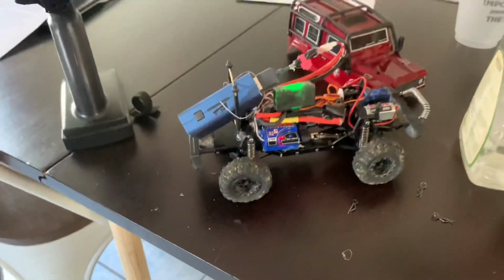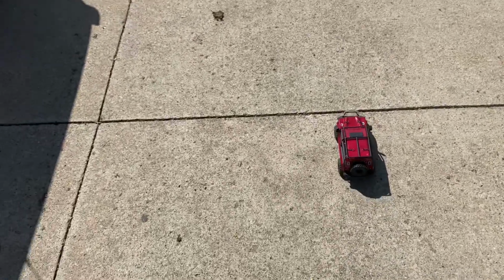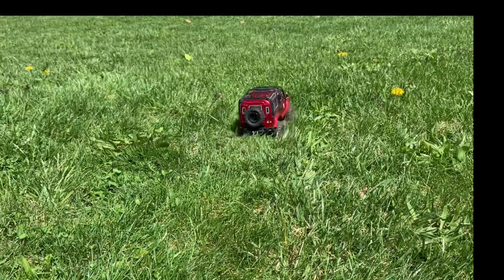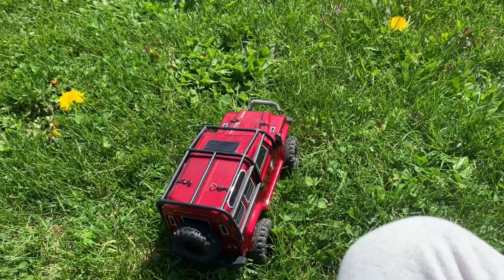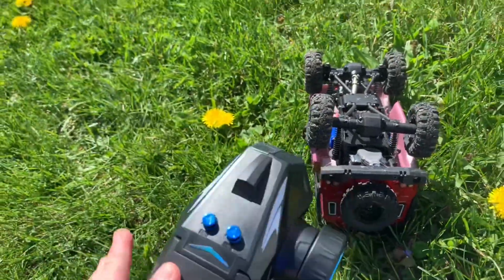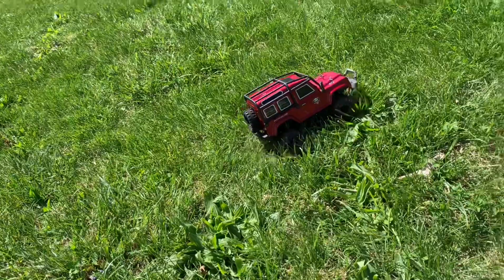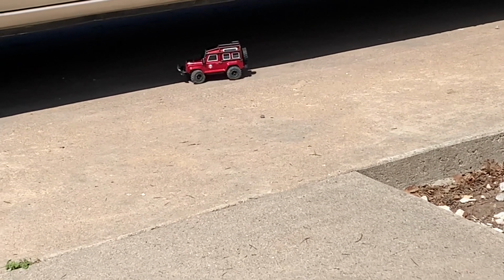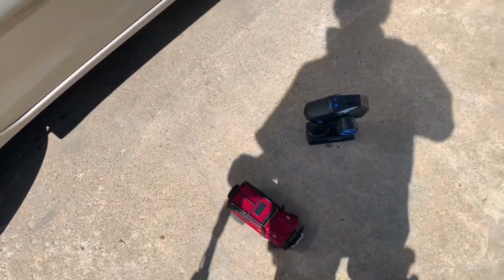RGT 1/24 rc car (Power bank battery?)